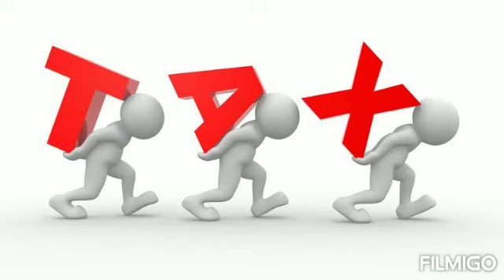Tax, Types of Tax